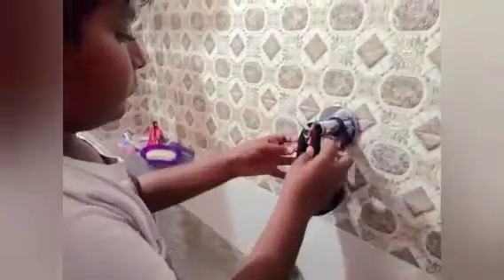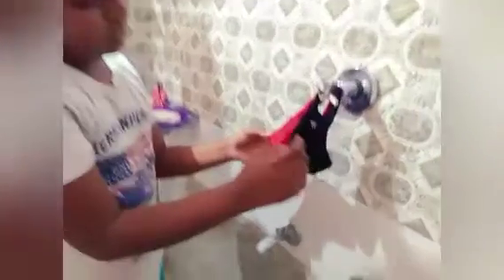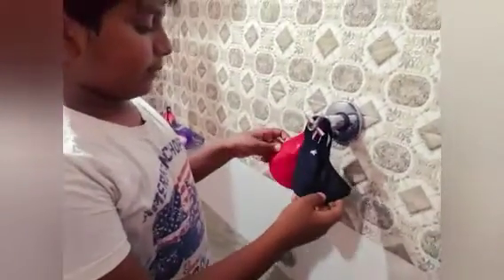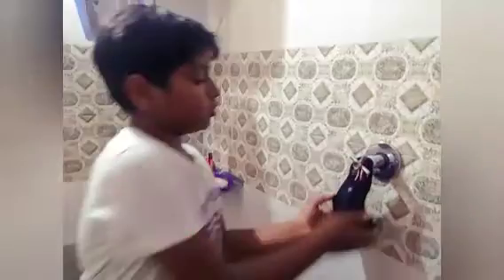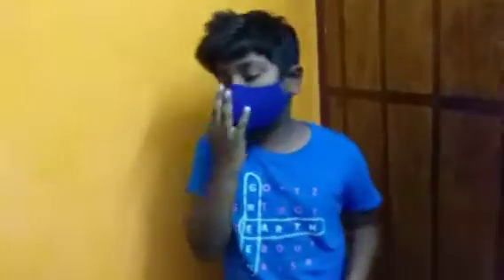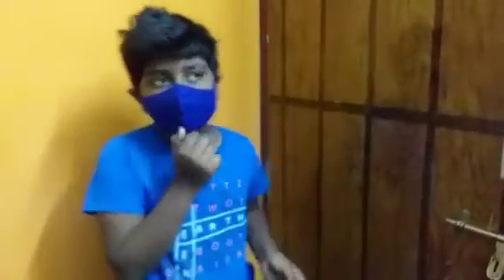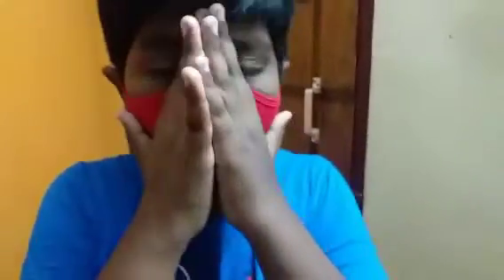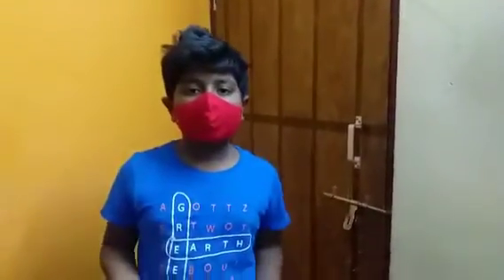మొత్తానికి masks 💯ఎలా శానిటైజ్ చేసాడో చూడండి🤗 ||sanitization 💯👌||Link in description